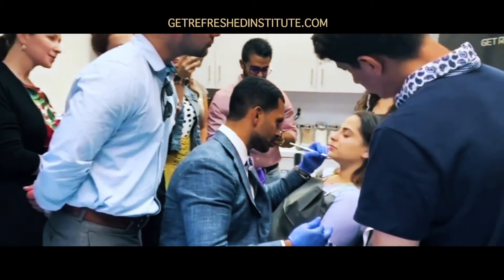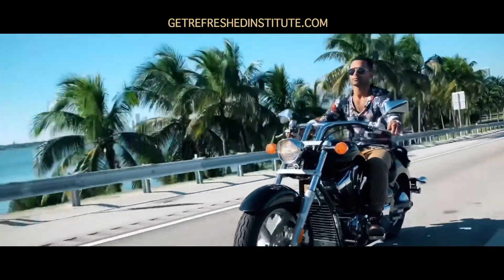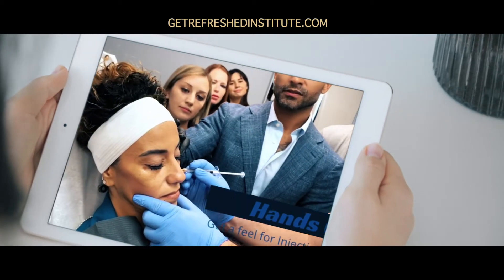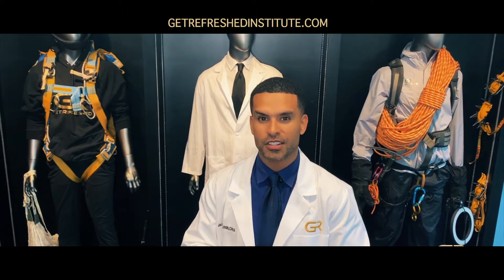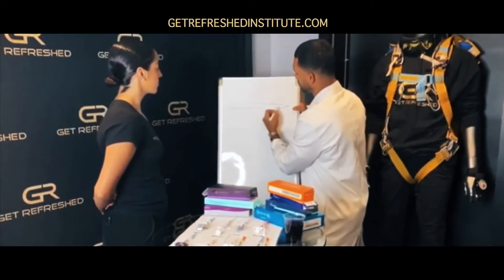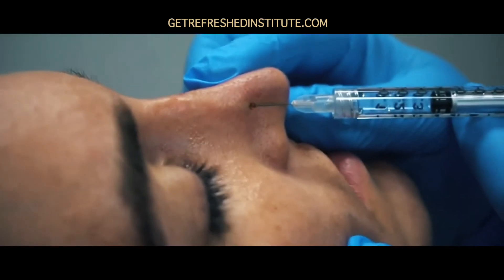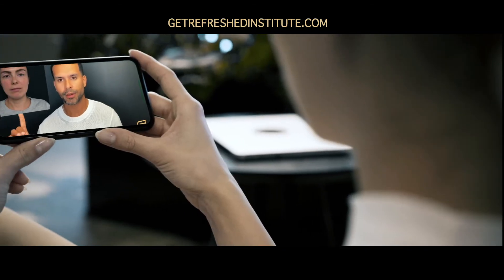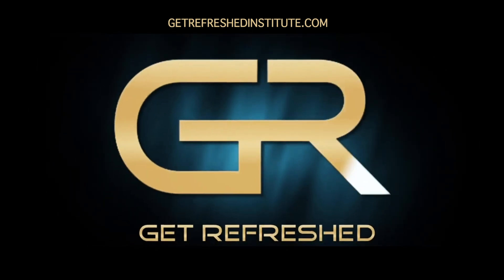Get Refreshed Institute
The growing demand for minimally invasive cosmetic procedures have led to an increase in market availability of products and procedures for facial rejuvenation. Learn cutting edge information in building your Empire in Modern Medicine. Get Refreshed Institute will be available to you in the comfort of your own home. Stay up to date on all the latest techniques to achieve the best results for your patients.

It’s not just a brand, it’s a lifestyle.